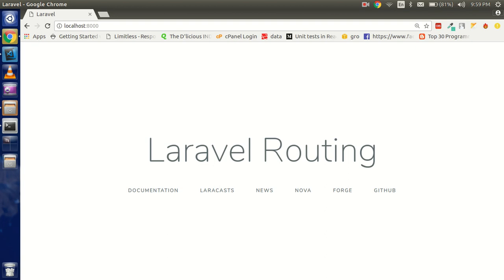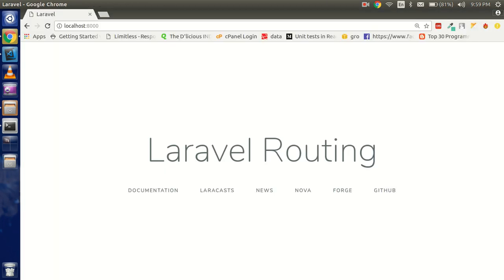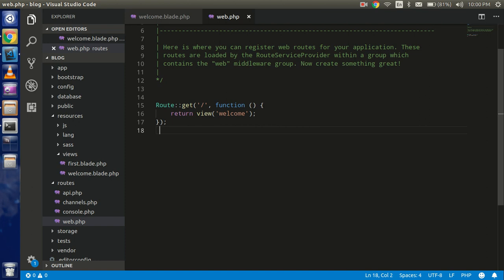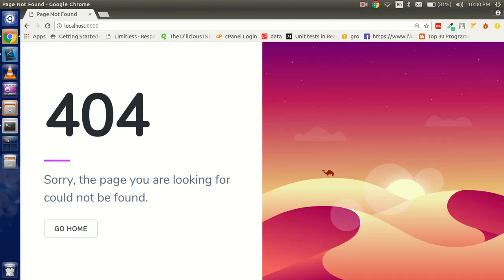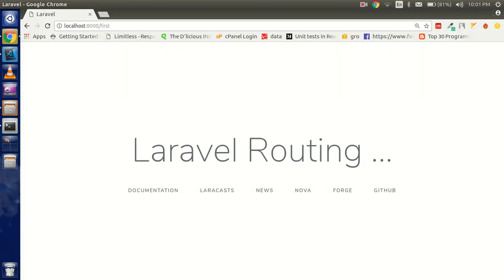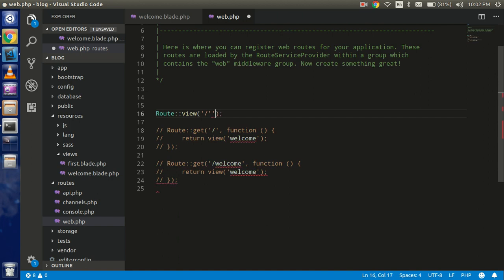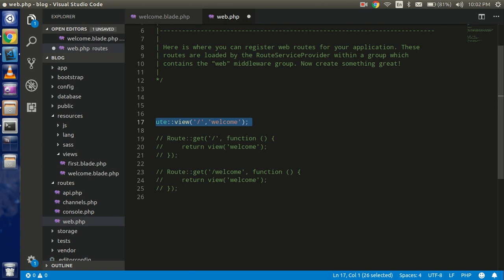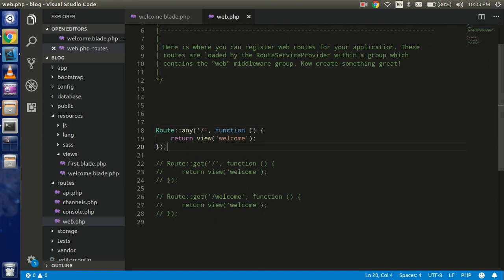Laravel 5.7 tutorial #3 - Simple routing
in this laravel 5.7 tutorial we learn how to use routing with a simple example and we use get, any, view all type of routes in this example